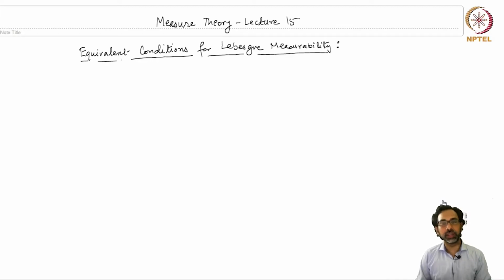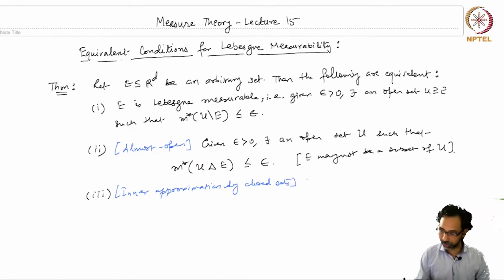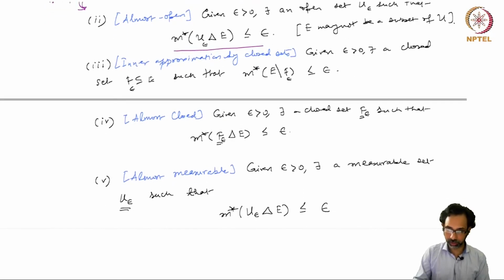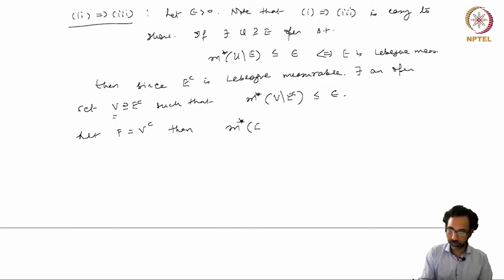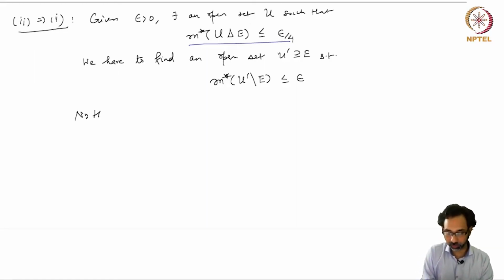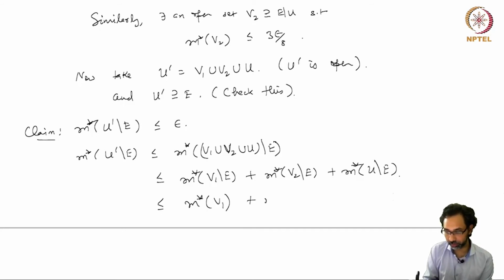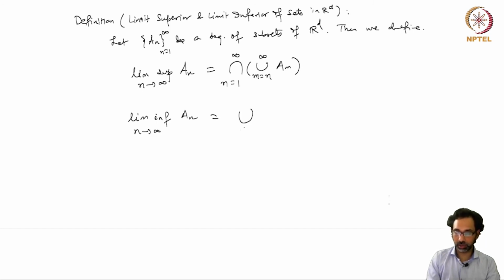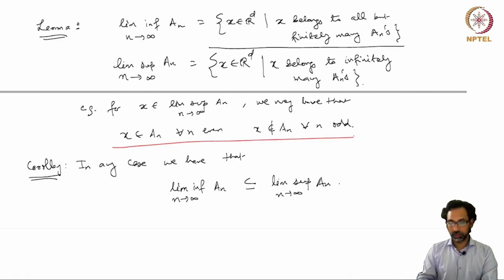Equivalent criteria for lebesgue measurability of a subset - Part 1